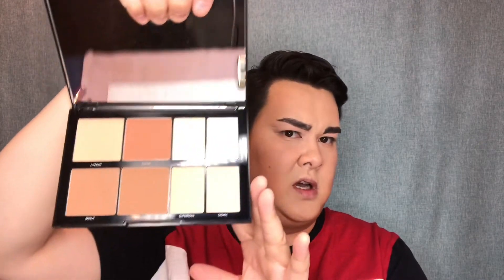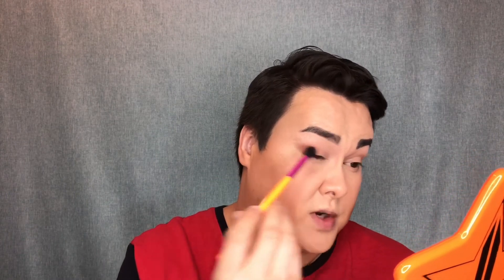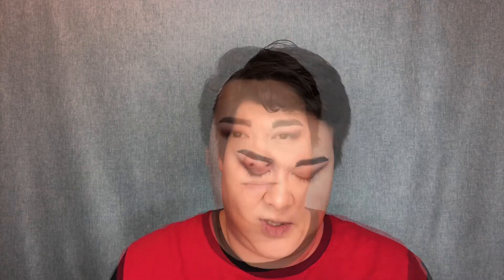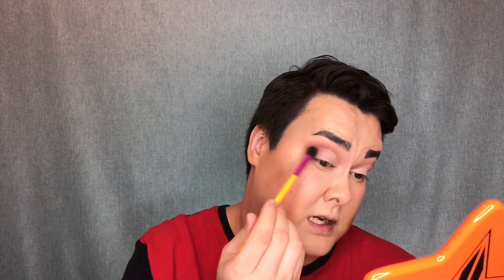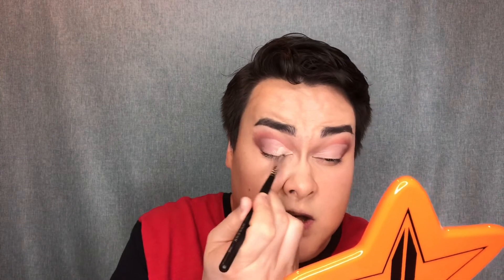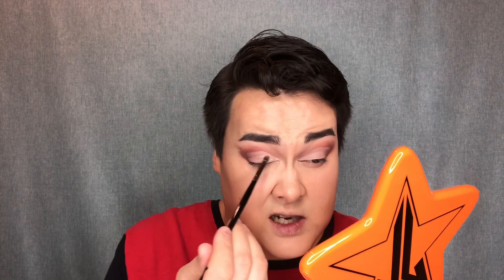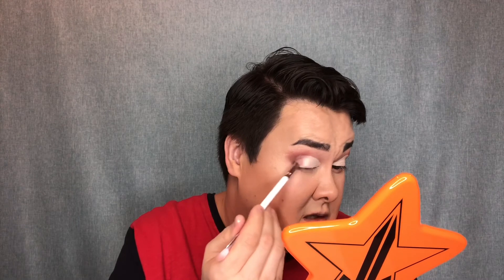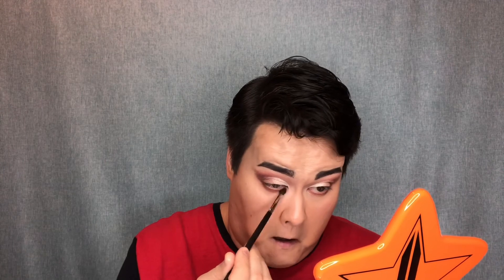New Makeup Tutorial!! Trying My First Too Faced Eyeshadow Palette Worth The Money?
New video playing with my first Too Faced Eyeshadow Palette (Born This Way The Natural Nudes). When I first saw this palette on Instagram I fell in love with the colour story and the palette itself and I had to add it to my collection. I have some mixed feelings about this palette with the mattes highly pigmented and blending out seamlessly but the shimmers were hard to work with and not very easy to apply. I feel a little let down about this palette but I am happy it’s part of my collection and will definitely be using the mattes shades in the future.
✨All makeup used listed down below.

✨  Fourth Ray Beauty Disney Mulan Jasmine Face Milk (as my primer).
✨ @maccosmetics MAC Painterly Paint Pot B29
✨ @colourpopcosmetics ColourPop No Filter Foundation shade Medium 90.
✨ @tartecosmetics Tarte Shape Tape Contour Concealer shade 12N fair neutral (I also used this to cut my crease).
✨ @lauramercier Laura Mercier Translucent setting powder.
✨ Too Faced Born This Way The Natural Nudes Eyeshadow Palette shades Cocoa, Petal and Seashell.
✨ ColourPop Going Coconuts eyeshadow palette shade Palm Reader.
✨ColourPop Super Shock Shadow shade A Little Quarky.
✨ Benefit Cheek Stars Face palette shades Sugarbomb (blush), Hoola (Bronzer).
✨  Laura Lee Bronzed Highlighter Palette shade Rose Goals.
✨  ColourPop Lippie Pencil shade Minute Man.
✨ KimChi Chic Lipgloss shade Pink Shimmer.
✨ MCoBeauty Medium Dark Brow pen.
✨  Laura Lee Liquid Lipstick shade Cabana.
✨  Morphe Lashes in the style Glamorous.
✨ @morphebrushes Morphe Luminous Setting Spray.